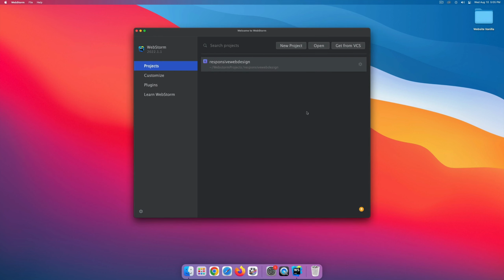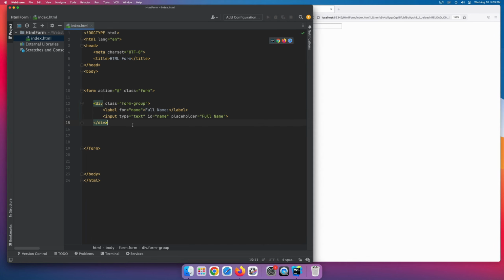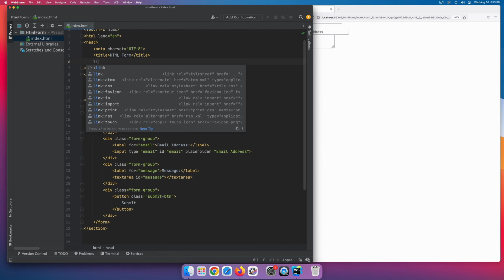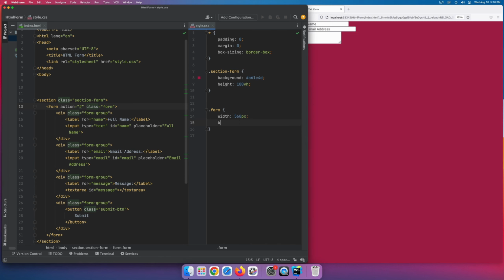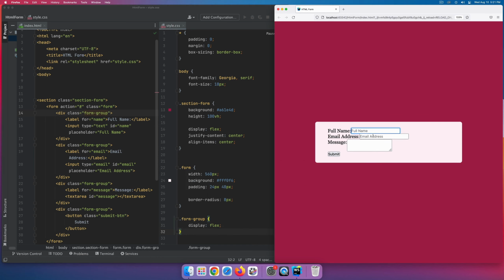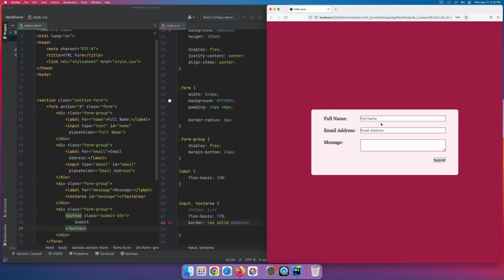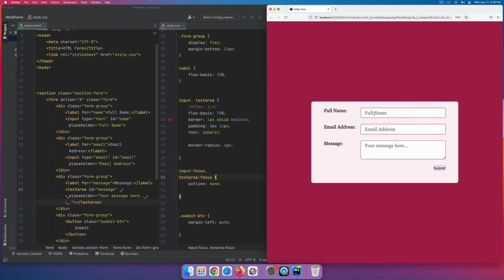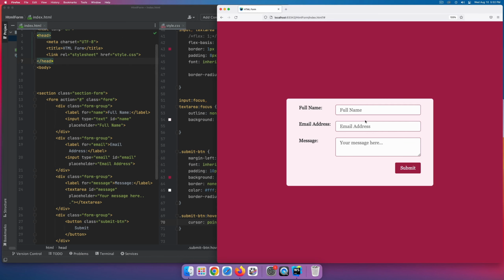How to MAKE and STYLE an HTML FORM from Scratch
This short video shows you how to create an HTML Form from scratch and then Style it using CSS. In this video you will learn about different form elements such as inputs, textarea and buttons. You will also learn different ways to style your form using CSS, and some techniques like flexbox.